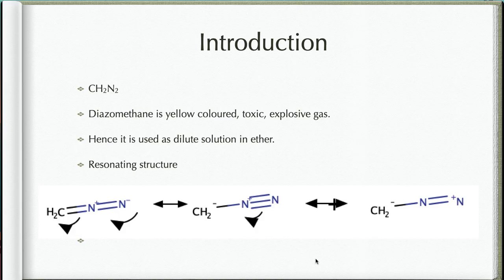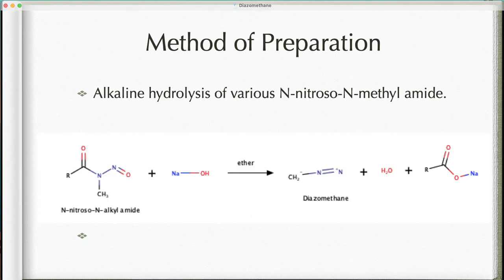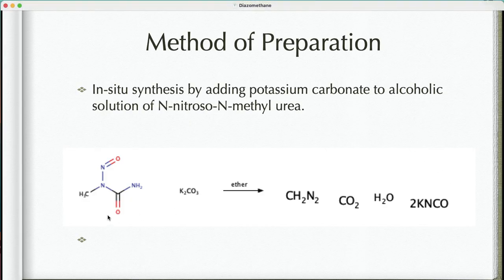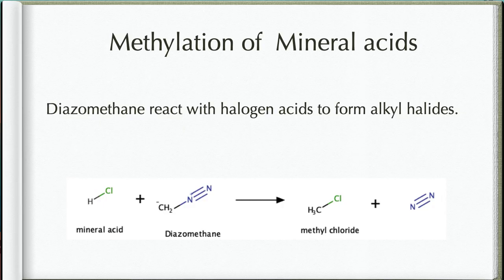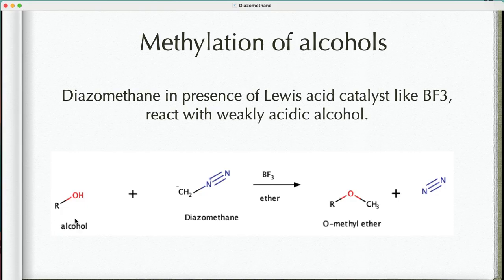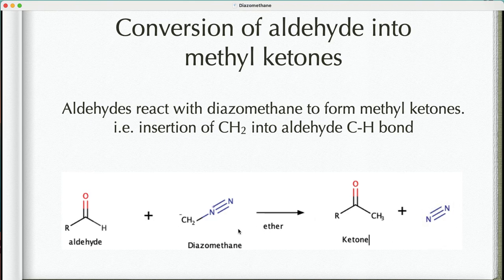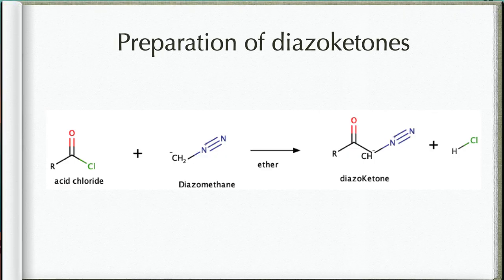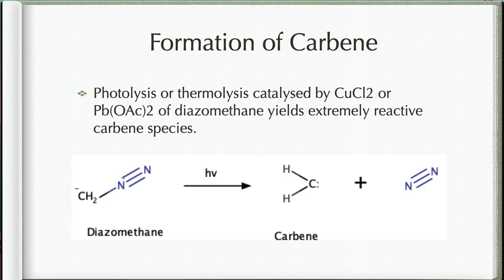Diazomethane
Discussion on Diazomethane